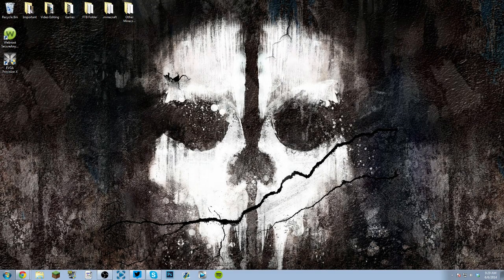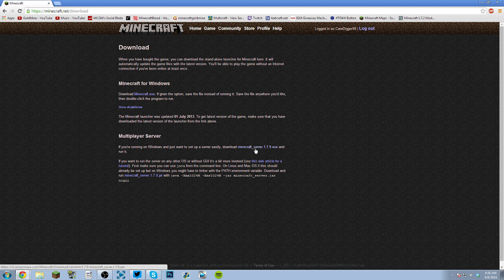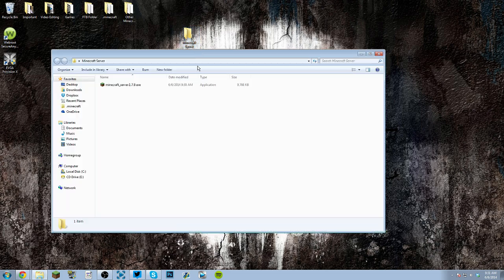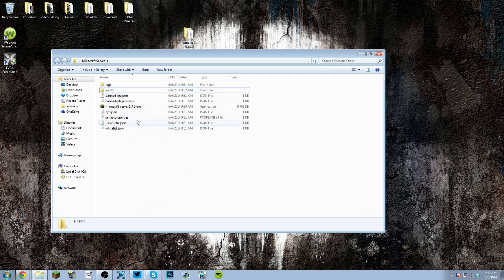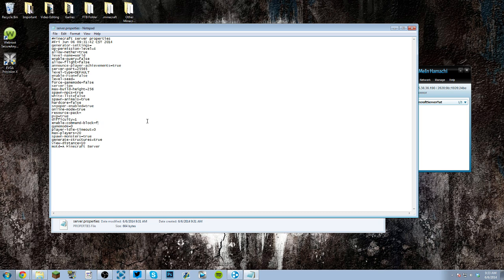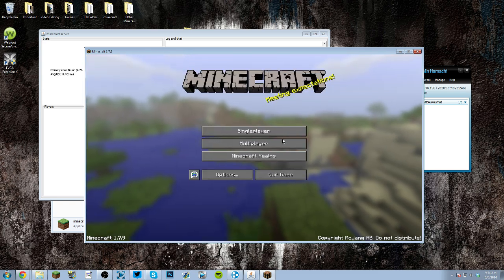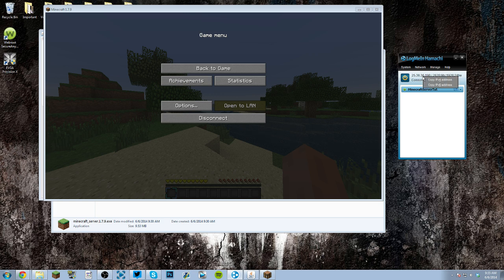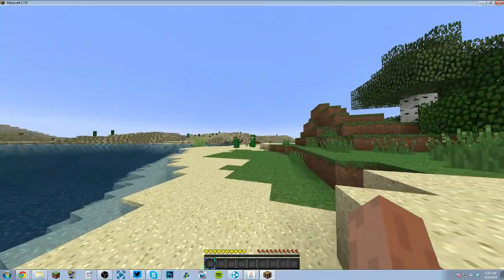How to make a Minecraft server for 1.8